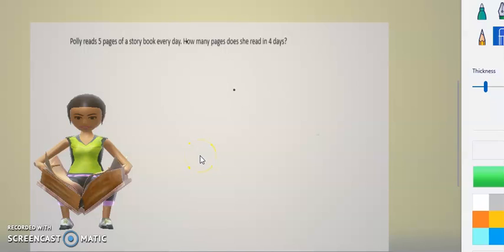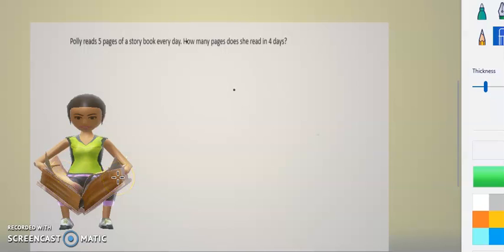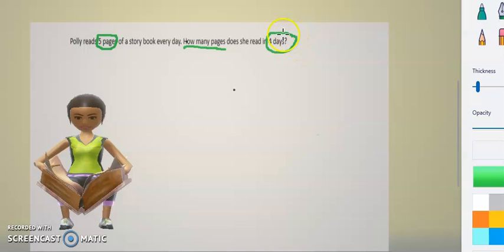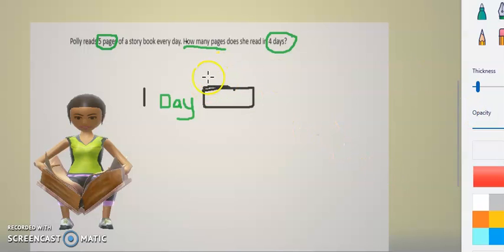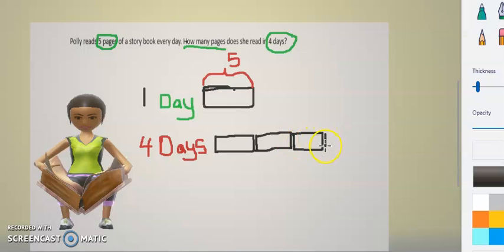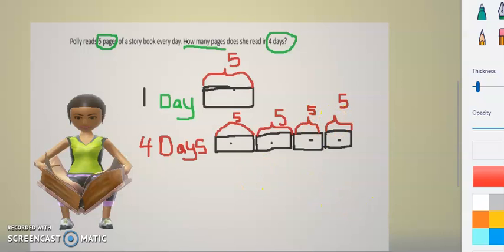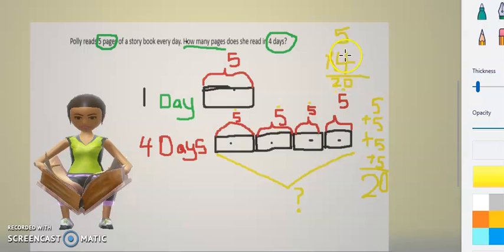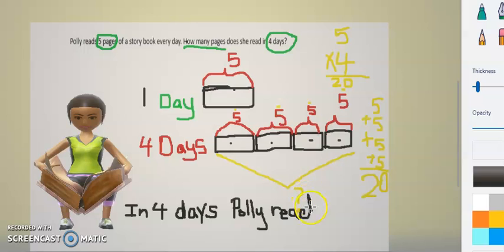Math word problem